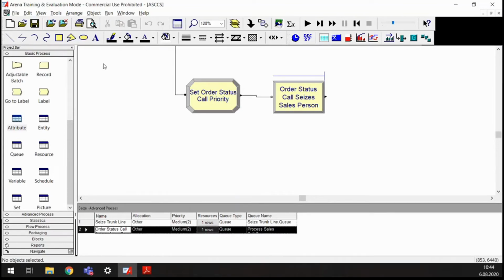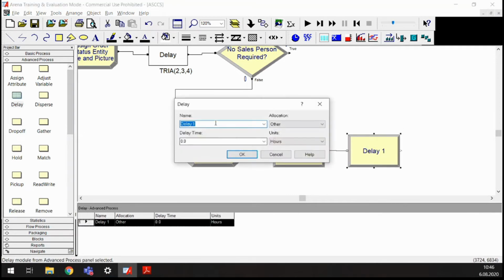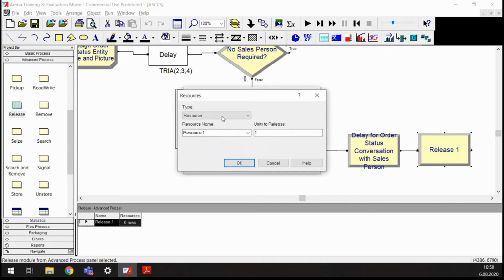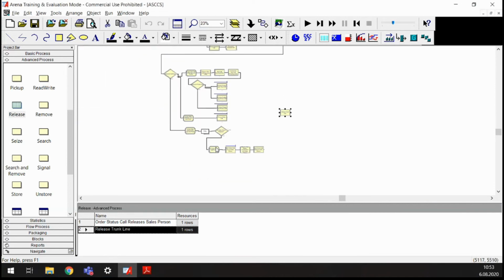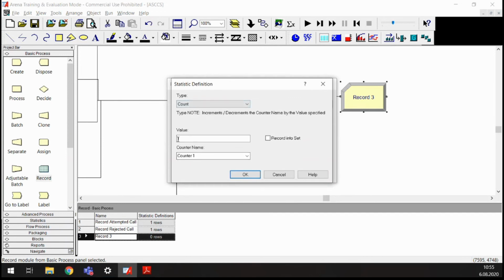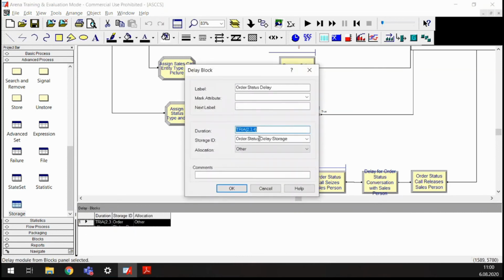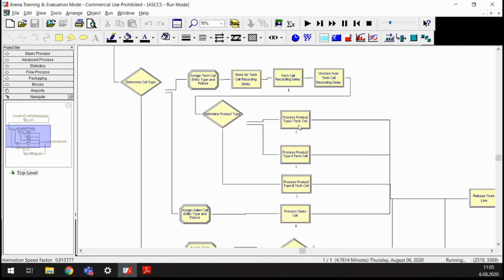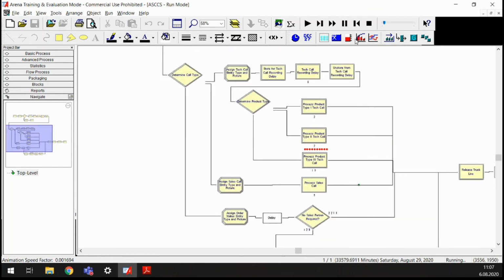Simulation Modeling 80 ARENA A Simple Call Center System Part V